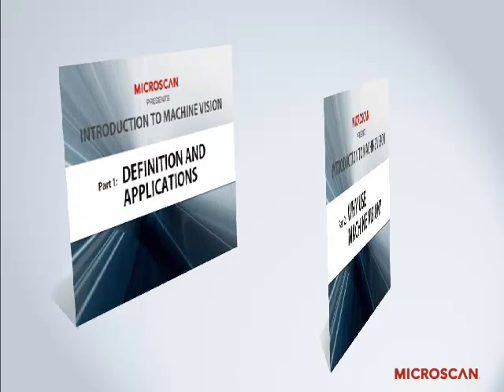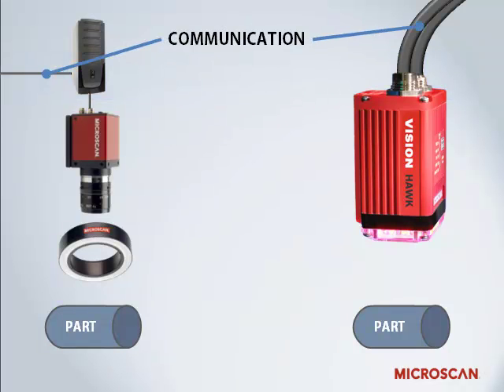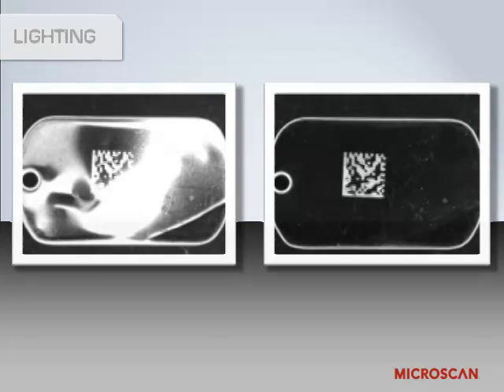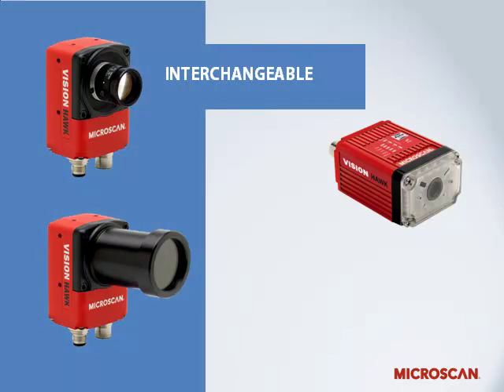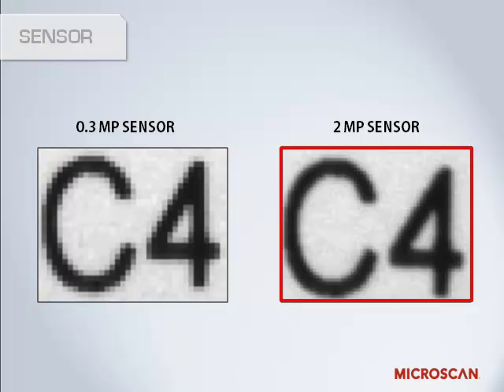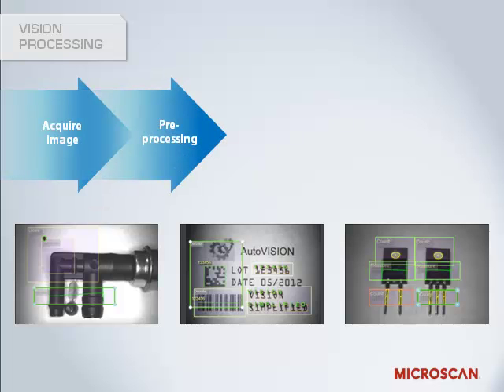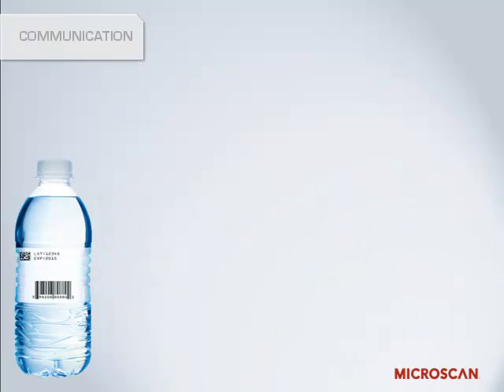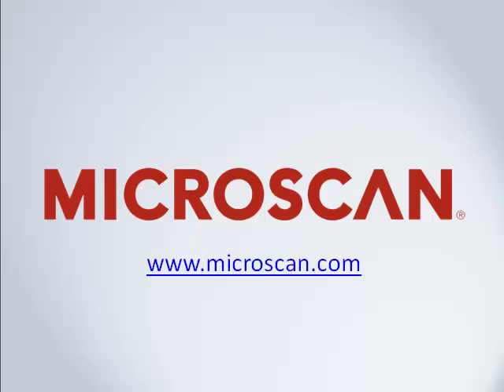KEY PARTS OF A VISION SYSTEM BY MICROSCAN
Machine vision uses image capture and analysis to automate tasks such as inspection, gauging, and counting, in addition to reading barcodes and optical characters (OCR). While human inspectors can visually inspect parts to judge the quality of workmanship, machine vision systems use advanced hardware and software components to perform these functions at higher speeds, reliably, and with greater precision.

Microscan holds one of the world's most robust patent portfolios for machine vision technology, including hardware design, software algorithms and machine vision lighting. This comprehensive product line makes Microscan uniquely positioned to provide complete vision solutions to a broad range of user levels and applications.